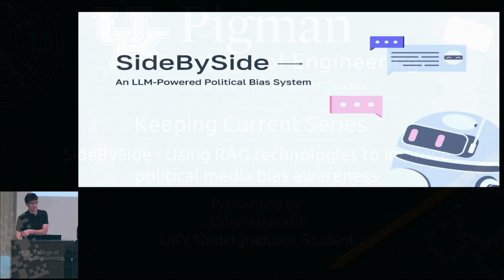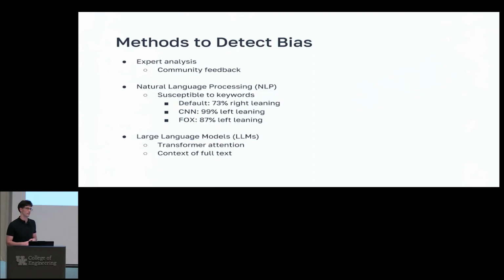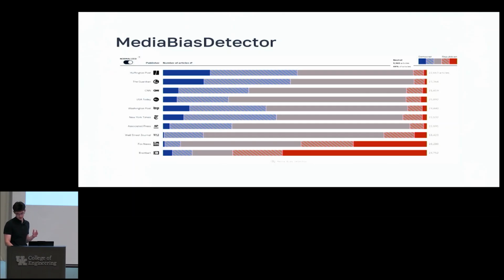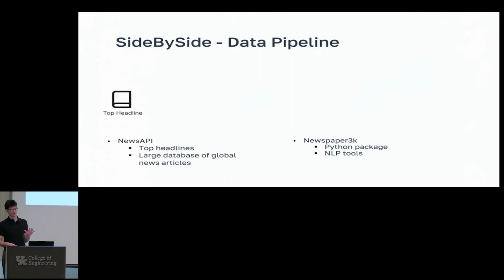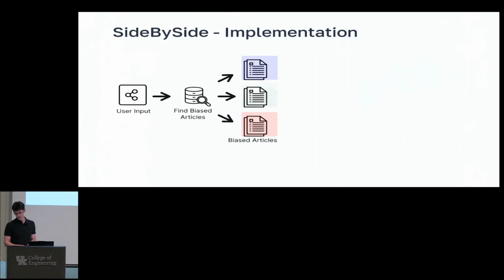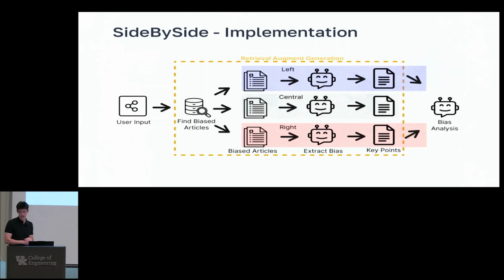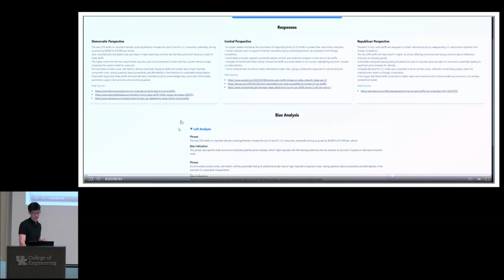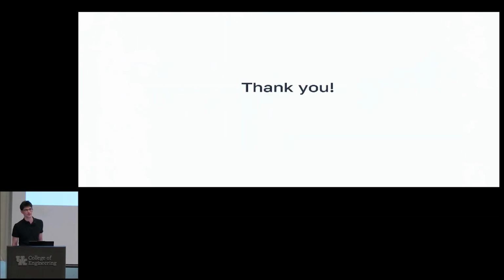SideBySide - Using RAG technologies to improve political media bias awareness - Aiden Hamade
Abstract: Modern digital media in the U.S. is heavily influenced by ideological leanings, inhibiting readers from finding accurate, unbiased information about current events. By making readers aware of potential bias, this project aims to curb the consequences of politically-charged media bias. The tool developed by the speaker starts by scraping left-leaning, middle, and right-leaning news articles and assigning them a bias score. Bias scores are determined via LLMs that are able to capture the semantic nuances of politically-charged texts. Articles along with bias scores and source information are stored in a vector DB. When users query about a current event, relevant articles are retrieved from the vector DB and passed along to an LLM. For each current event, three LLMs are deployed (left, central, right-leaning), each of which are instructed to maintain bias while summarizing articles into a few points. Users will be provided with a summary of the current event from a left, central, and right-leaning viewpoint as well as a comparative analysis of bias in the left and right summaries.